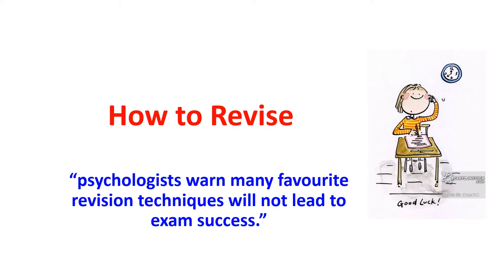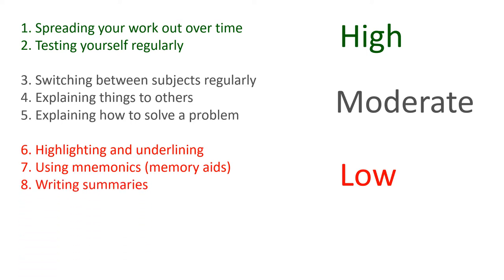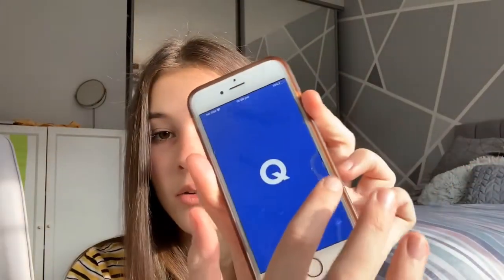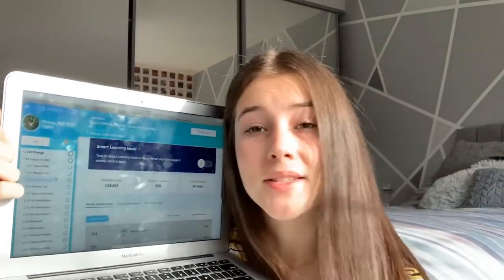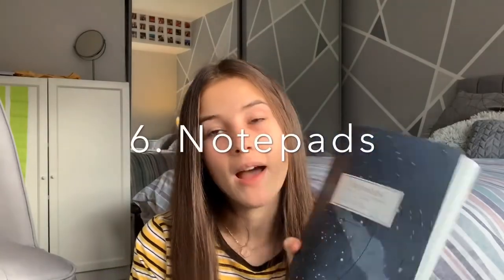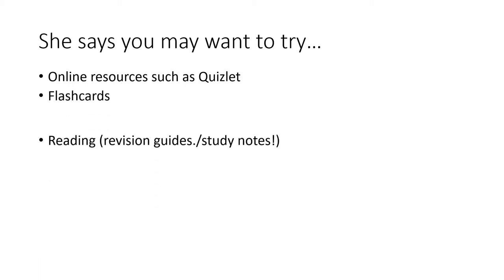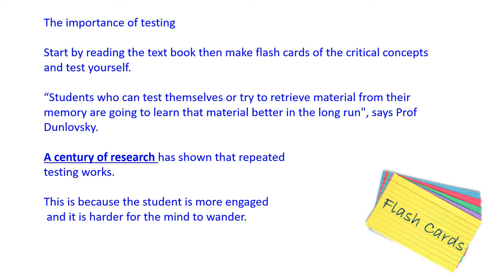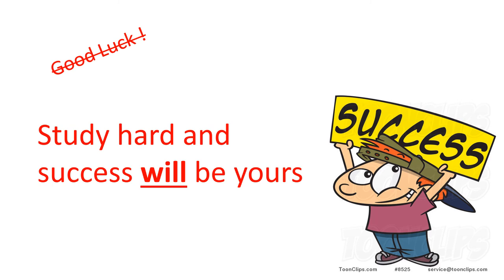How To Revise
This is a video which guides you how best to revise for your exams.